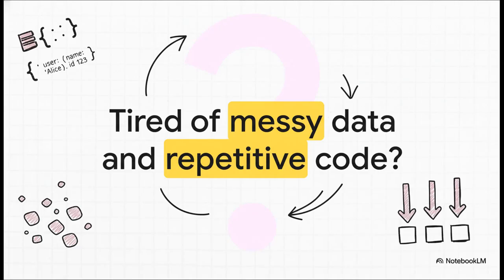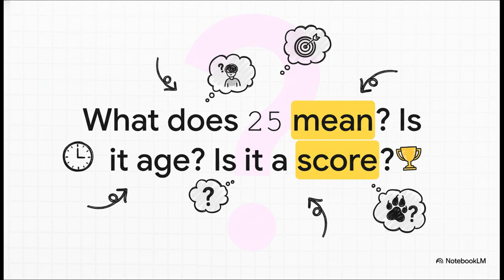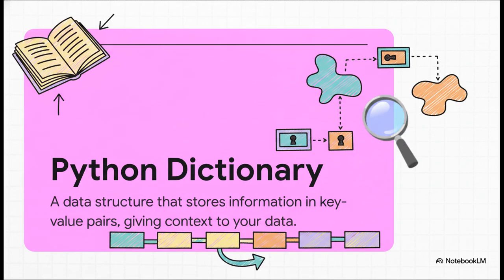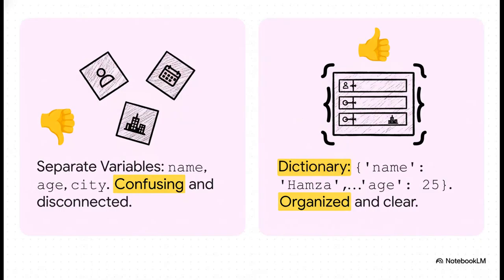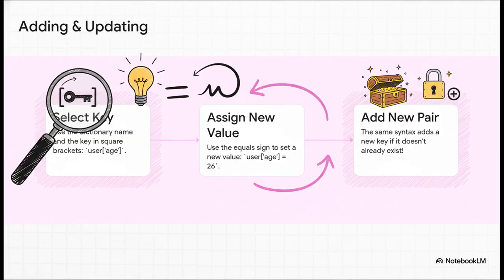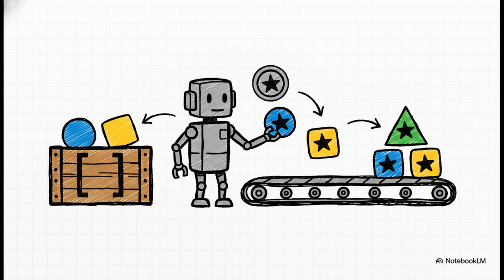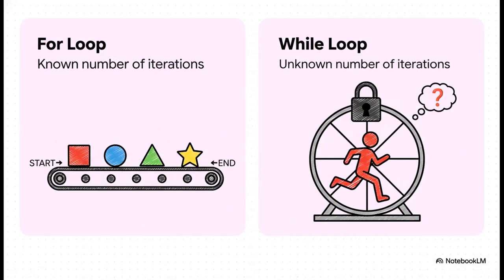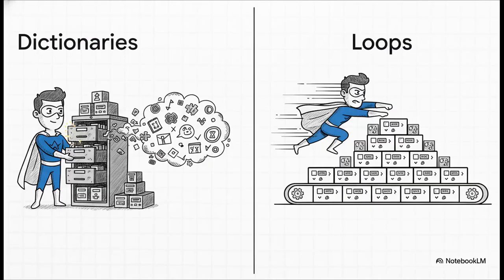Python for AI Beginners | Dictionaries, For Loops, and While Loops Explained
Stop drowning in variables and repetitive code! 🛑

If you are new to Python, you probably struggle with two things: keeping track of messy data and copy-pasting code over and over. In this video, we unlock two "coding superpowers" that will solve these problems instantly: Dictionaries and Loops.

We move beyond simple lists and variables to show you how to structure your data with context and automate the boring stuff.

In this video, you will learn: 🔹 The Problem with Lists: Why user = ['Hamza', 'Karachi', 25] is dangerous code. 🔹 The Solution (Dictionaries): How to use Key-Value pairs to give your data meaning. 🔹 Automation (Loops): How to use for loops to do 1000 lines of work in just 2 lines. 🔹 While Loops: How to keep code running until a condition changes.

By the end of this tutorial, you will be able to write code that is cleaner, smarter, and professional.

Key Concepts Covered:

Python Dictionaries (Key-Value Pairs)

Updating & Adding Data

for Loops vs. while Loops

The DRY Principle (Don't Repeat Yourself)